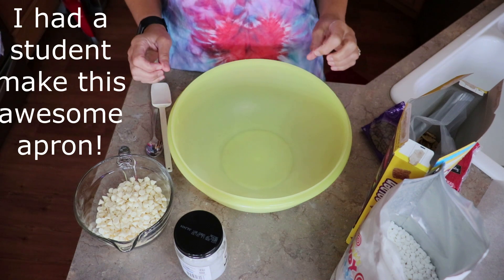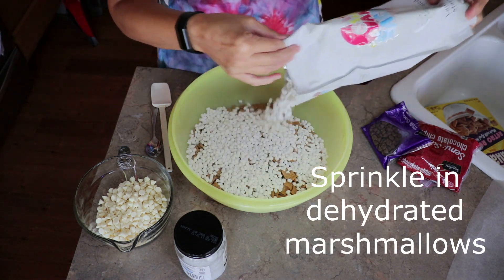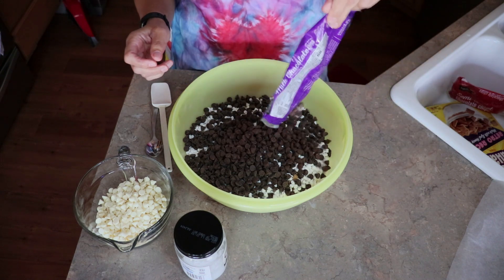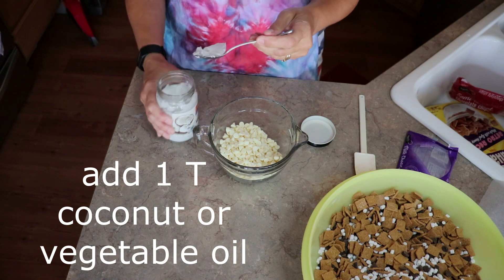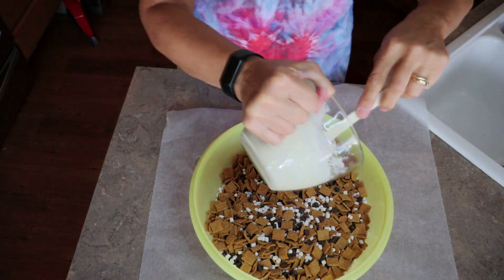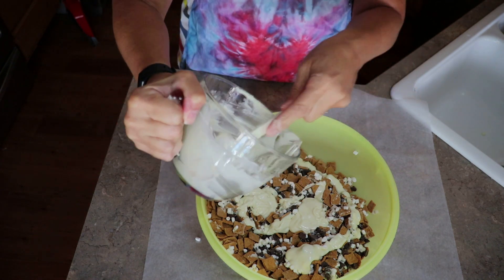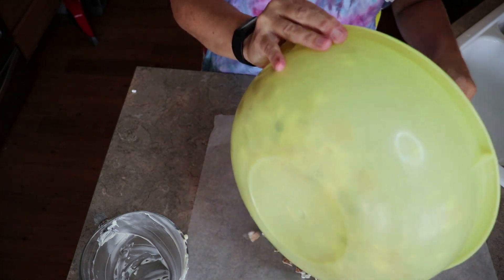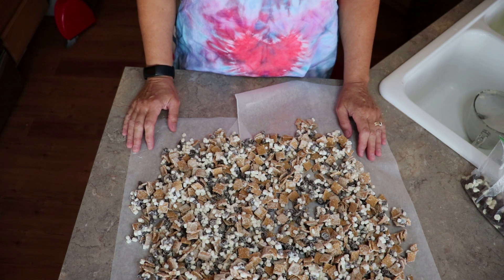Want S'more Snack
This is SOO easy, anyone could make it.

1 regular box of Golden Graham Cereal
3 cups give or take dehydrated marshmallow
1-2 cups chocolate chips (semi-sweet, milk, dark, mini)
1 bag white baking chips
1T coconut or vegetable oil
Directions:
In large mixing bowl combine the cereal, marshmallow and chocolate chips.
Take white baking chips and add coconut oil. Heat on high in microwave in intervals of 30 seconds until completely melted
Add melted mixture to cereal mixture
Stir until completely coated
Spread out on wax paper and let coating dry
Break into pieces
Store in air tight container